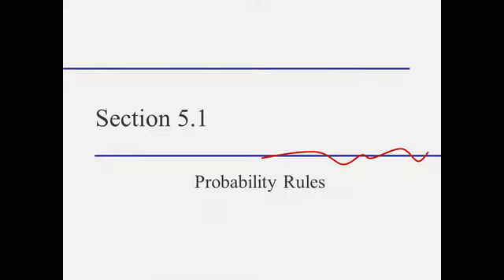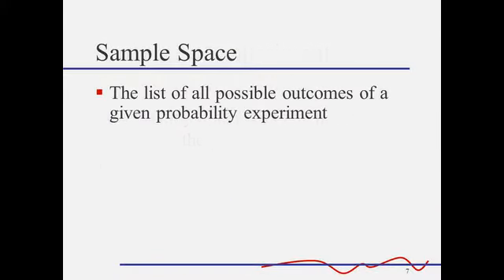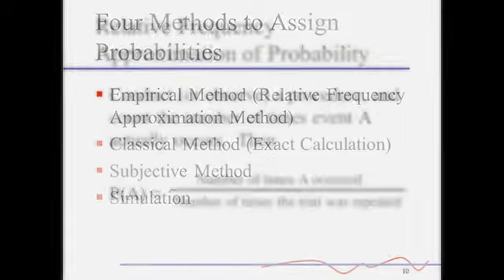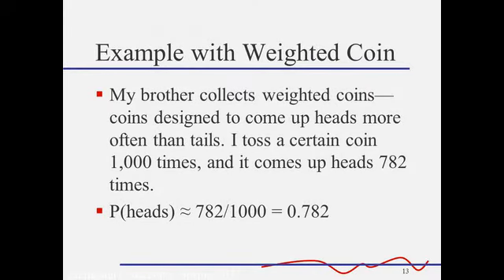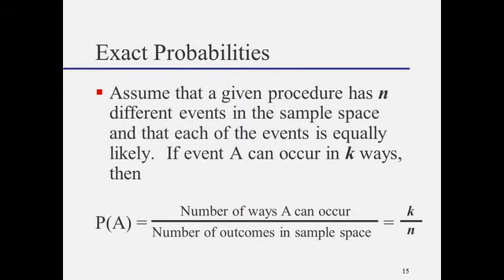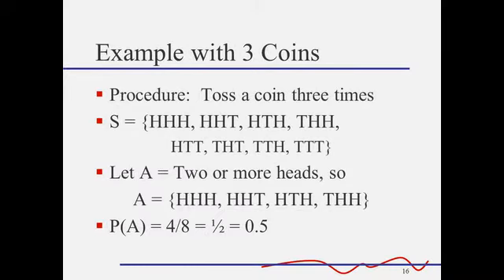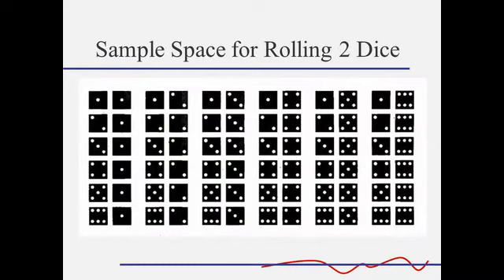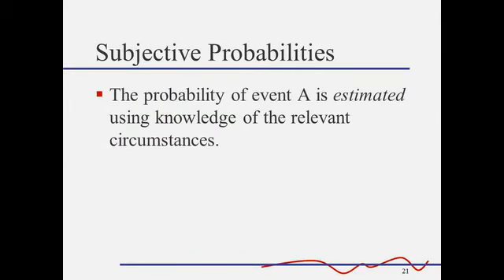Intro to Probability (MTH1151)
Probability Definitions for Elementary Statistics (MTH1151)